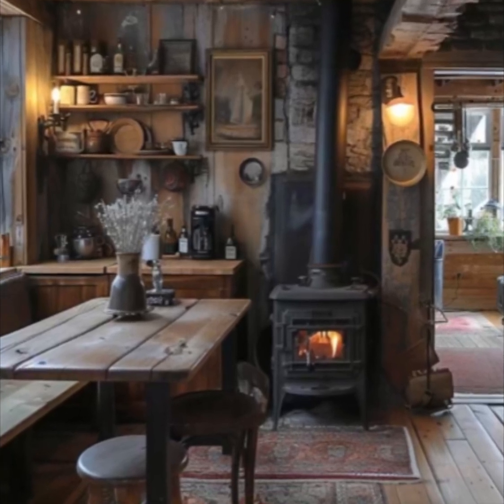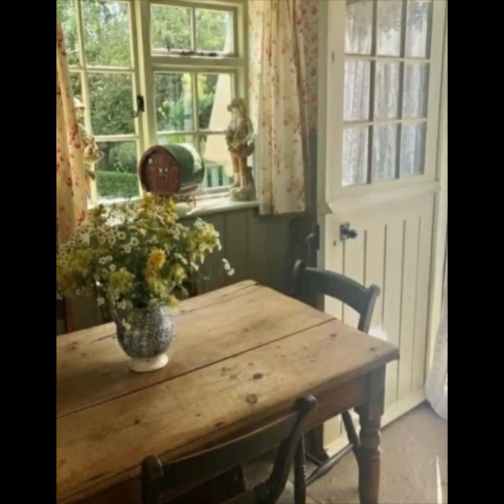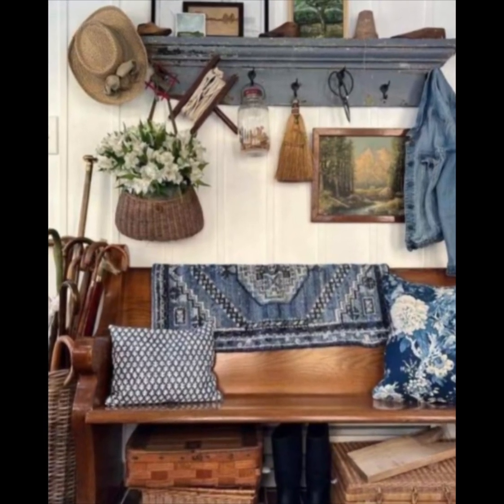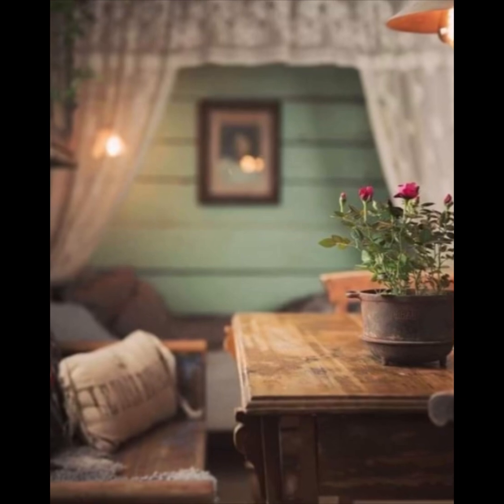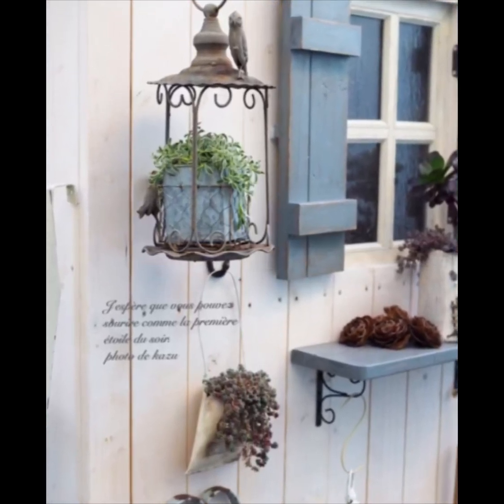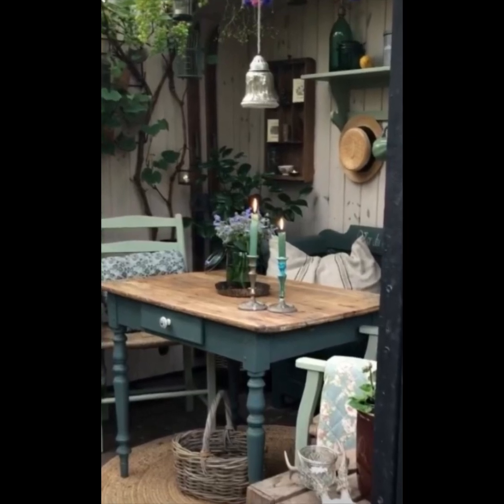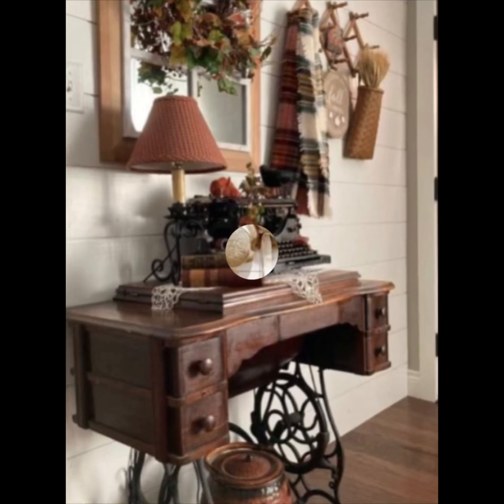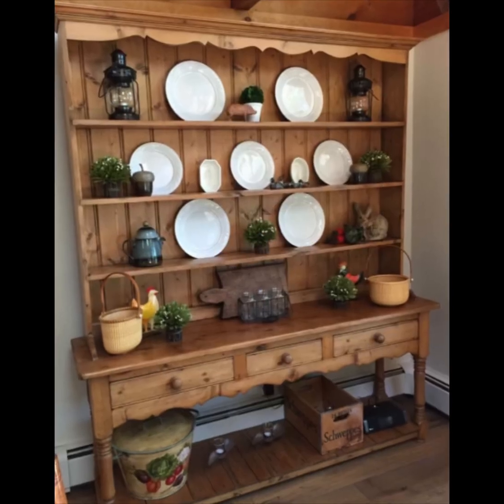🌸New🌸Farmhouse Decor & Rustic DIY Inspirations,Elevate Your Country Cottage Style!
Discover the charm of farmhouse decor and rustic DIY inspirations to elevate your country cottage style. Get expert tips and creative ideas for transforming your home with vintage farmhouse accents and cozy cottage chic touches. Dive into a world of DIY home projects and interior design tips for the perfect blend of comfort and style.
Keep supporting 💕